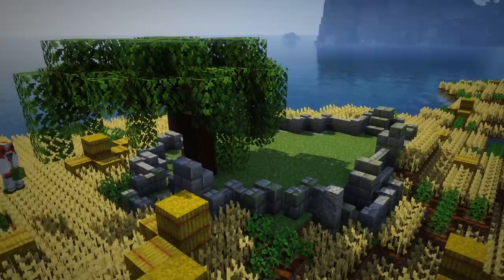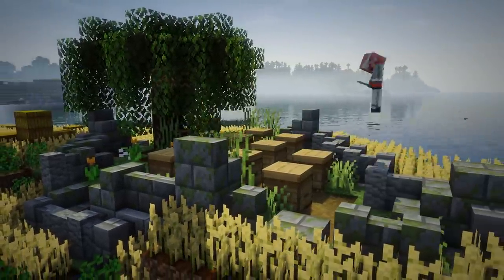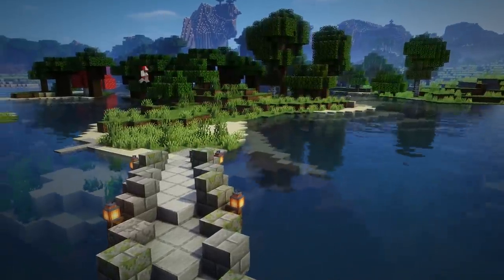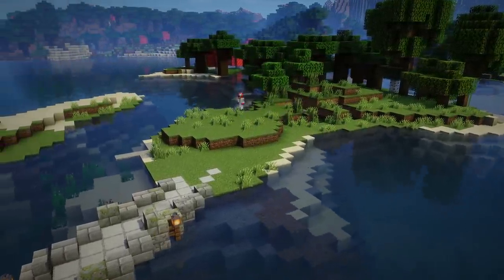Minecraft Timelapse - Building a Bee Farm House! (World Download)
ONLY WORKS ON THE JAVA EDITION.

Mods used:
- The Replay Mod
- Optifine